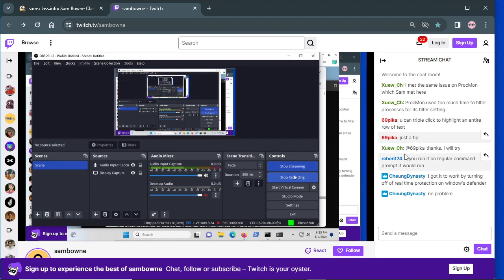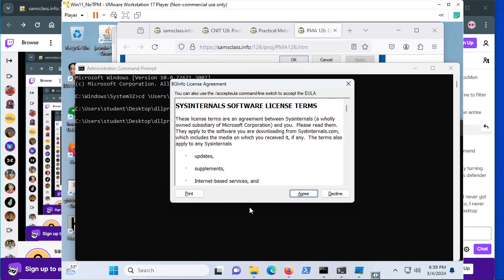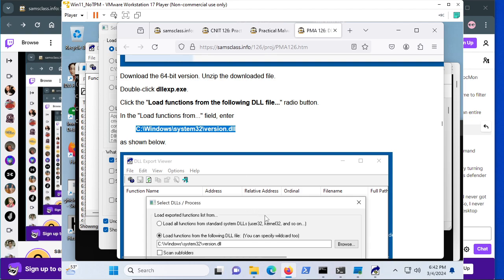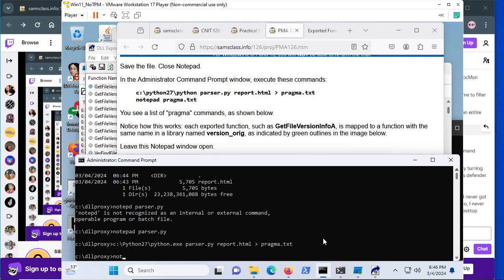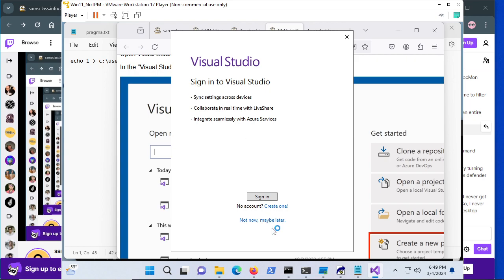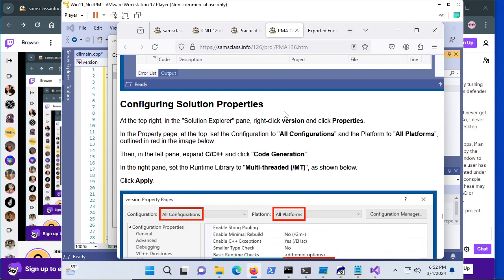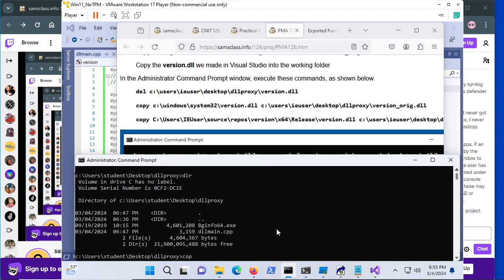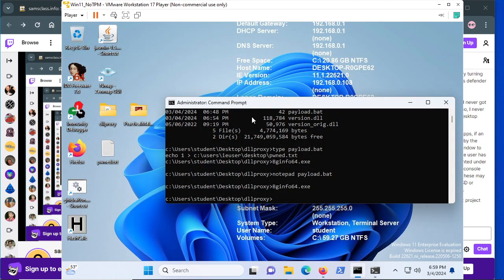PMA 124 Part 1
For a class in Malware Analysis